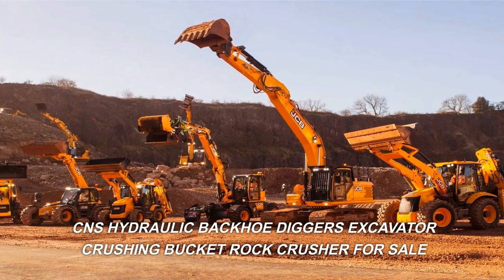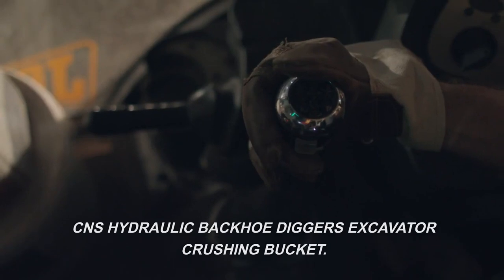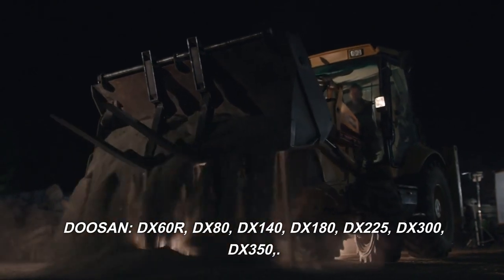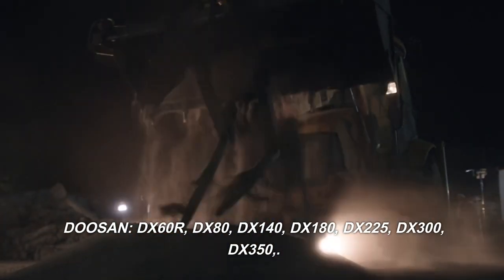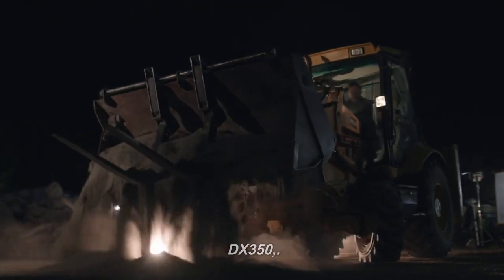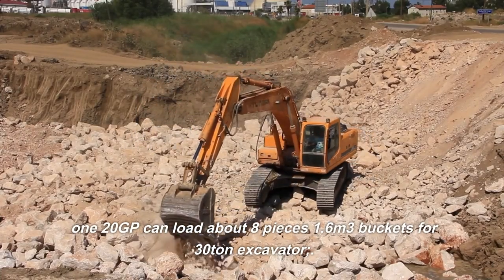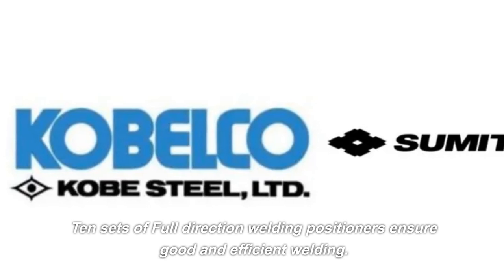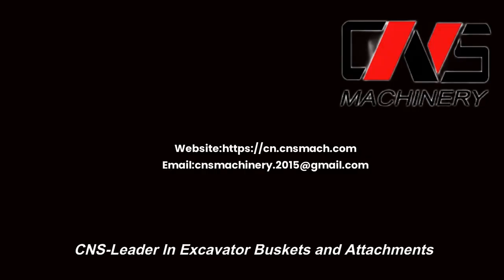CNS Hydraulic Backhoe Diggers | Excavator Crushing Bucket | Rock Crusher for Sale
Introducing the powerful CNS Hydraulic Backhoe Diggers Excavator Crushing Bucket, an exceptional attachment designed for rock crushing. Compatible with DOOSAN excavators including DX60R, DX80, DX140, DX180, DX225, DX300, and DX350. With a loading capacity of approximately 8 pieces of 1.6m3 buckets for a 30-ton excavator in a single 20GP container, this bucket is perfect for heavy-duty applications. Our ten sets of full-direction welding positioners ensure precise and efficient welding, guaranteeing superior quality. Trust CNS, the leader in excavator buckets and attachments, for all your excavation needs